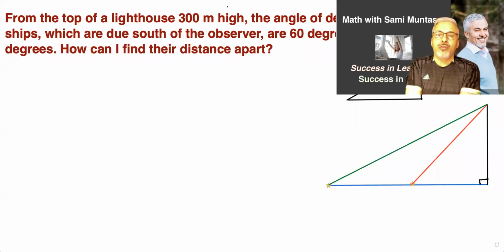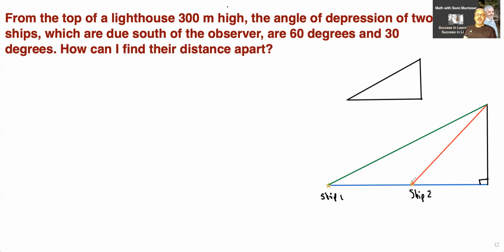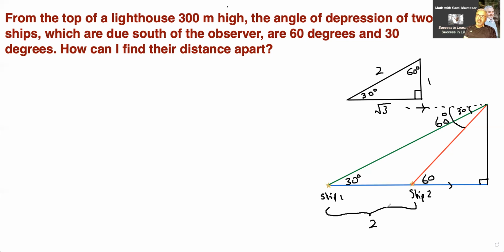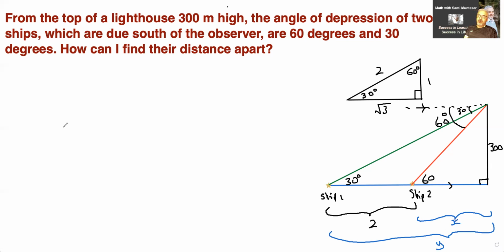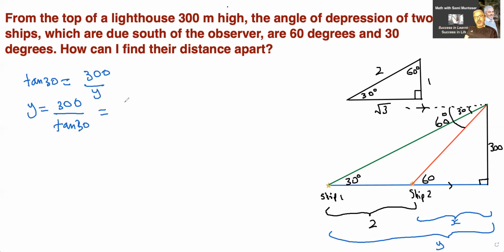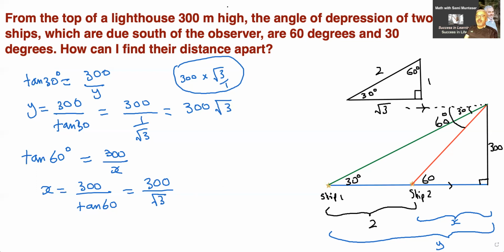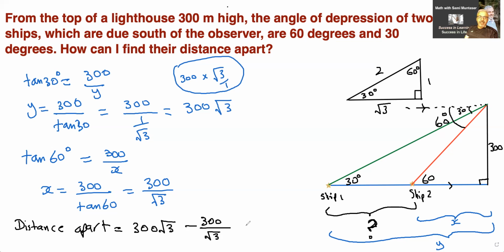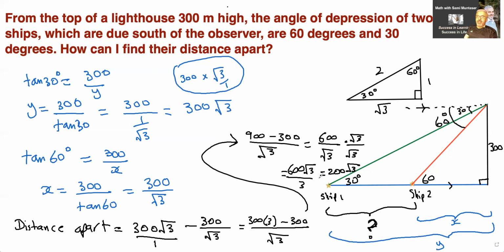Trigonometry: Right Angels Triangle Trig Word Problems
You might be interested in this:
Sin x = opposite/hypotenuse
Cos x = adjacent/hypotenuse
Tan x = opposite/adjacent
حساب المثلثات